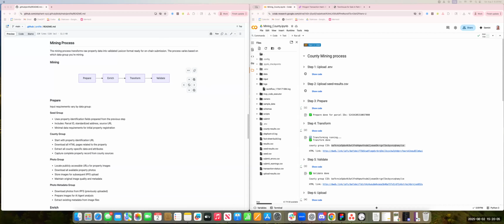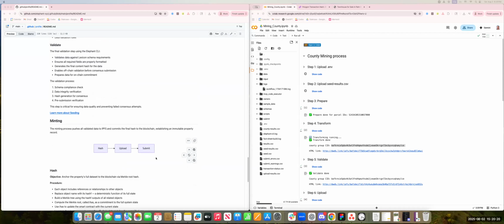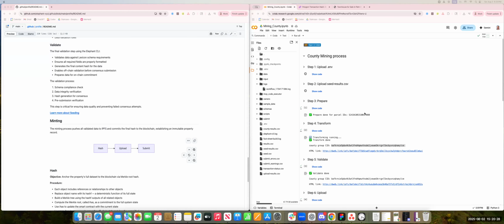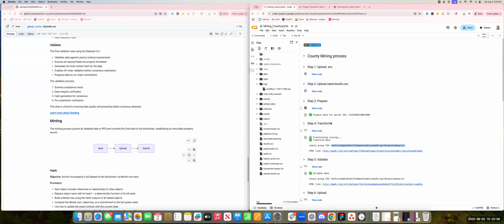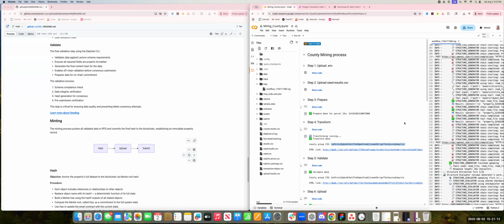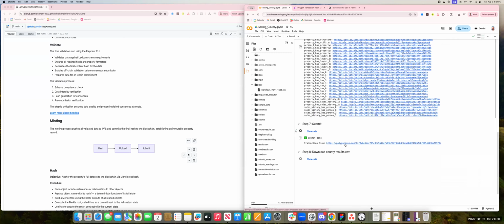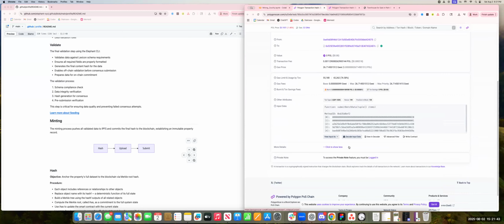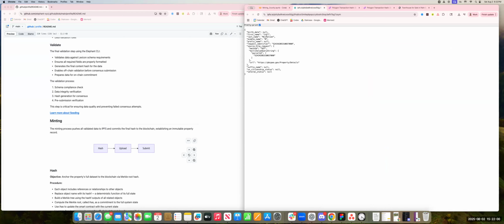Elephant Product Demo August 2025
Mining and minting demo with final production of property fact sheet.